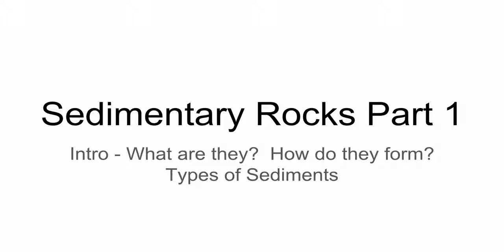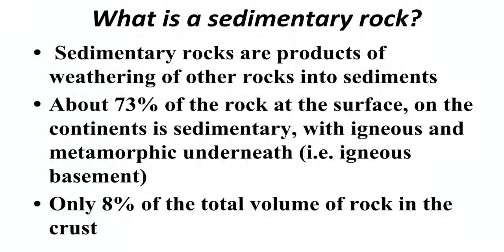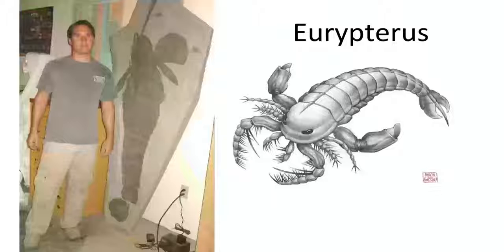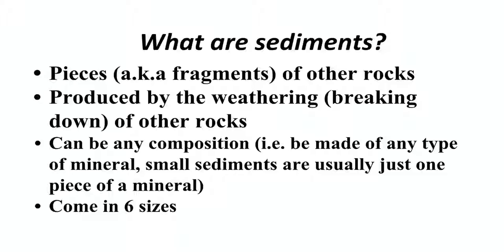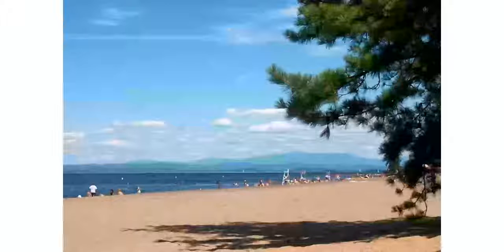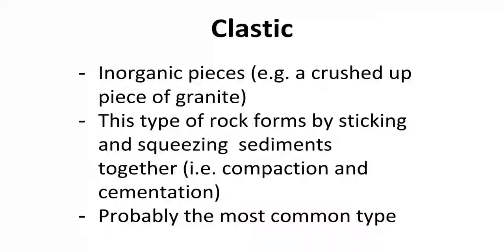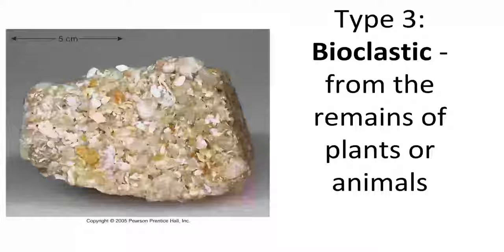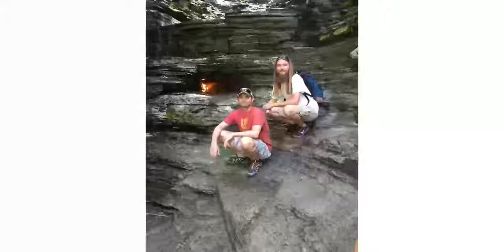Fay's Sed. Rocks Part 1 - What, Why Important, Types of Seds.